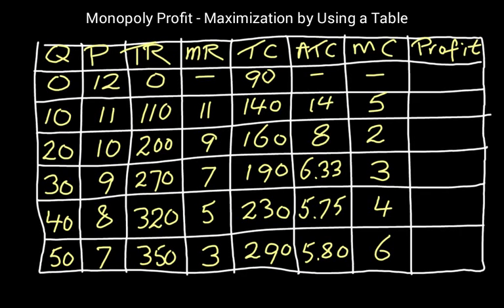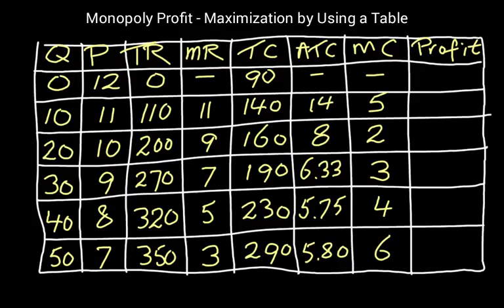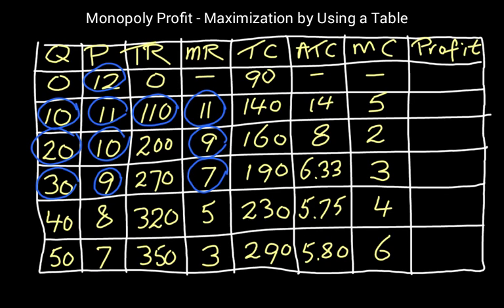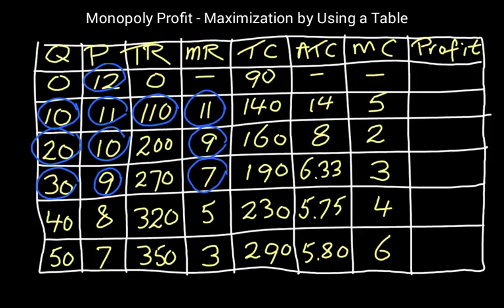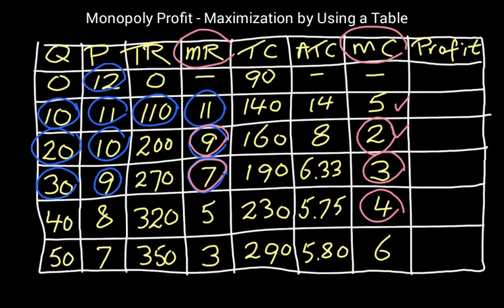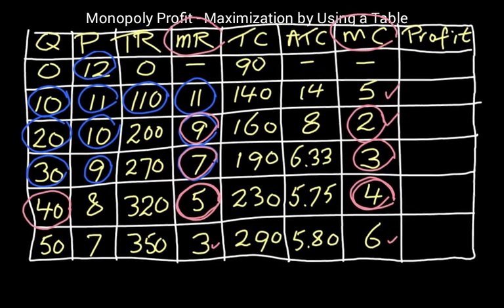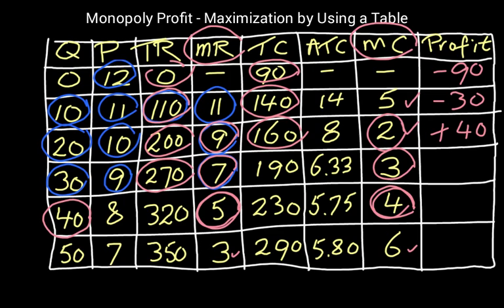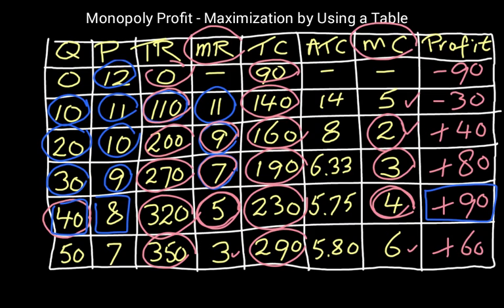Monopoly Profit-Maximization by using a table. For unit 7, by John Bouman.